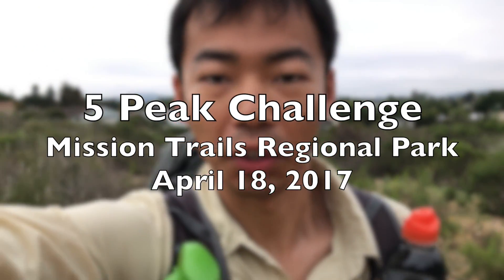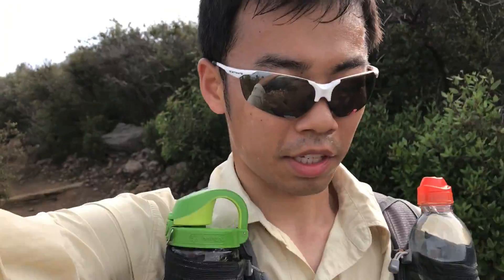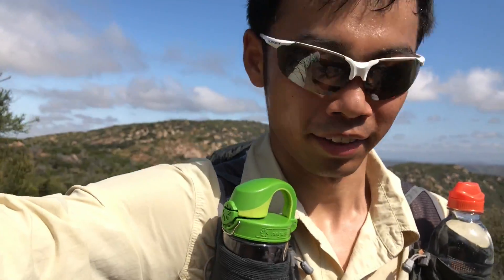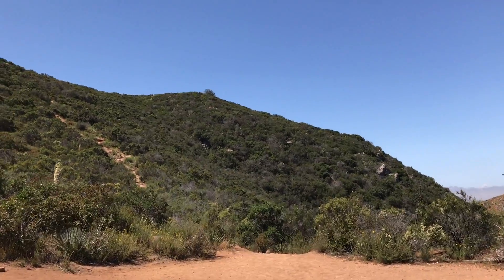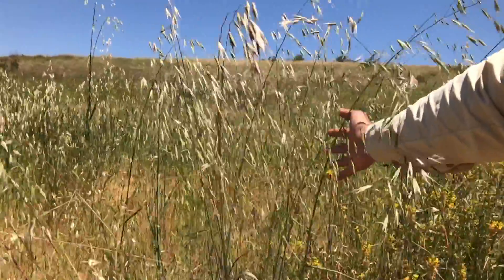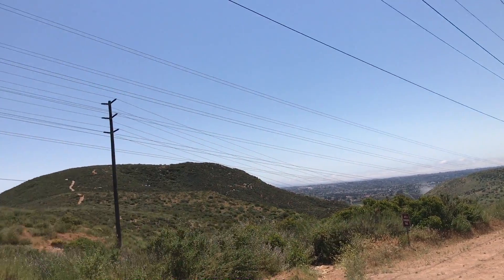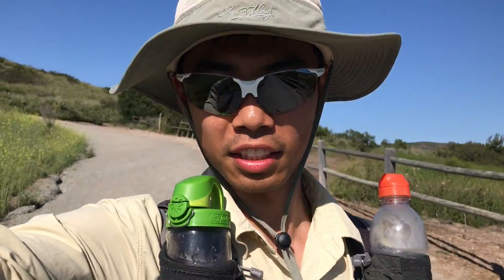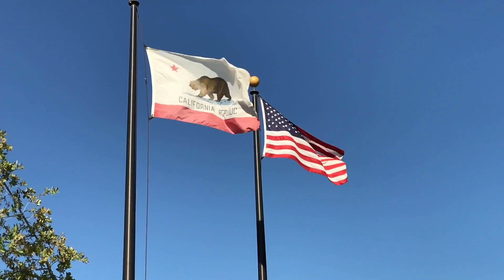5 Peak Challenge - Mission Trails San Diego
A quick day hike to complete the 5 Peak Challenge in Mission Trails Regional Park, San Diego. Total elevation gain of 6,000' over roughly 15 miles. It took me just under 8 hours with a 15lb pack.